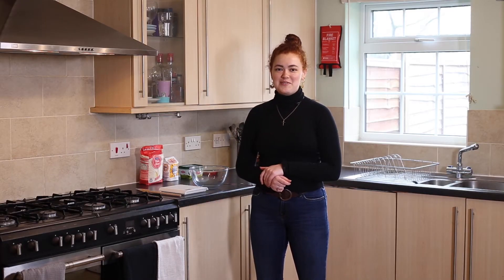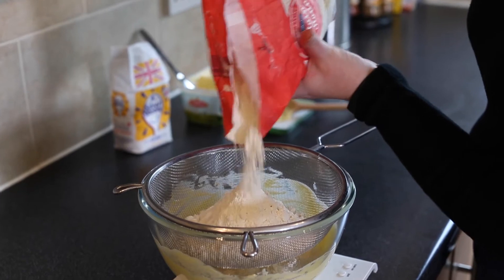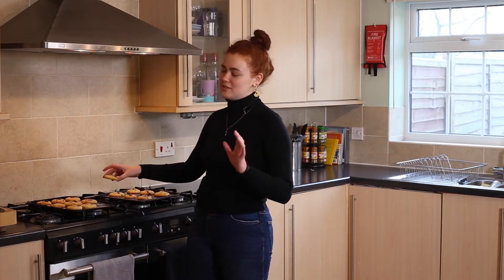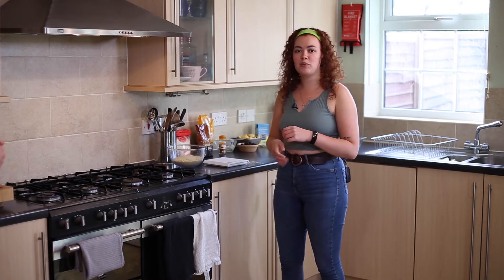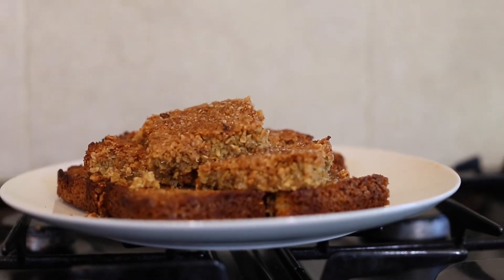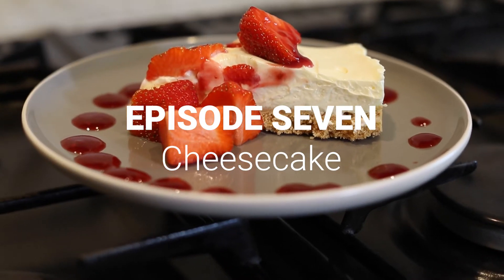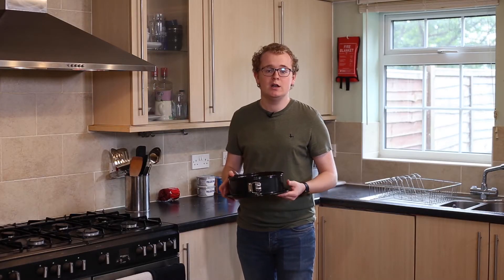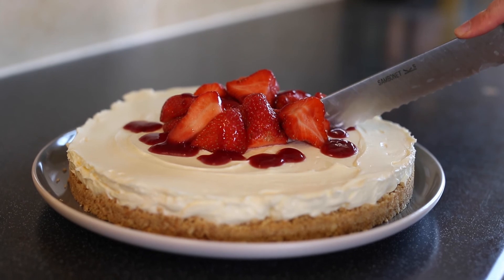Best Light Entertainment | NaSTA 2021 | LSUTV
COVID Cooking: LSUTV's entry for the Best Light Entertainment category at the 2021 National Student Television Association Awards.

LSUTV is the award-winning Student Television Station for Loughborough University, and part of LSU Media. Get involved and join our team of volunteers today!